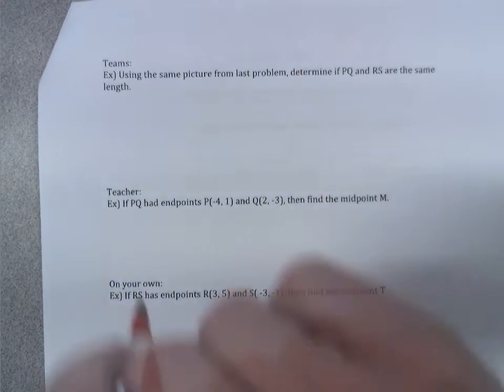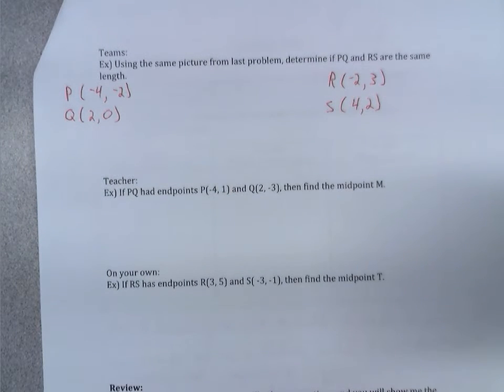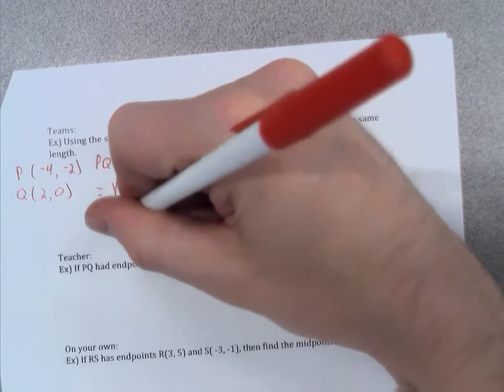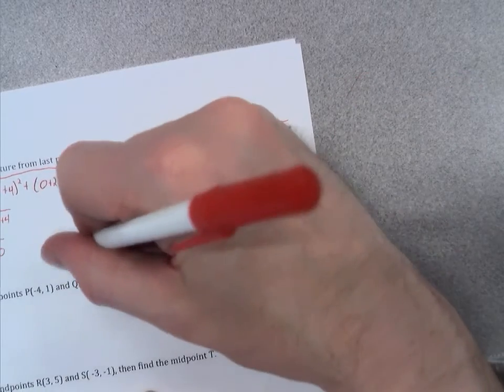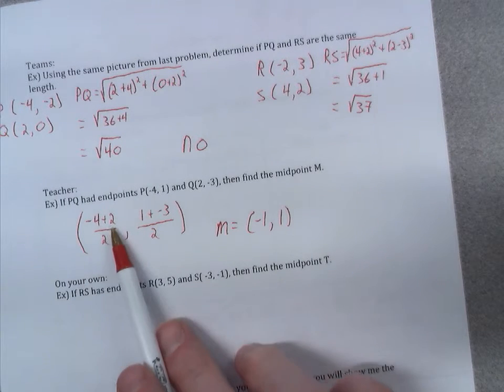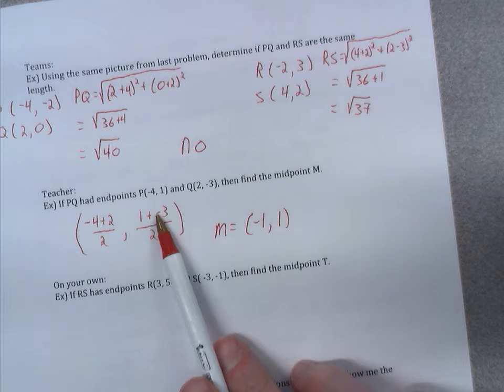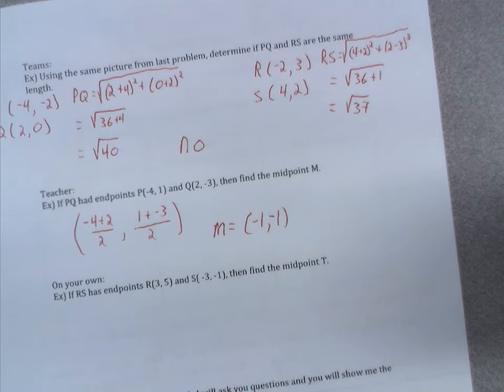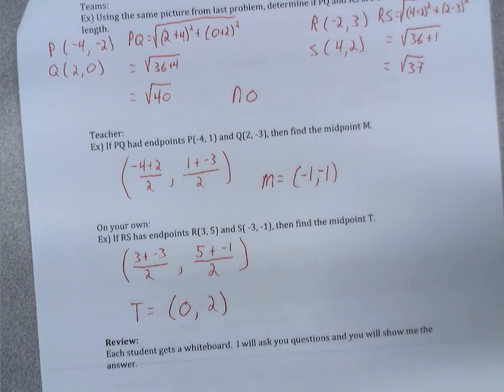Lesson 7.1 Part 4